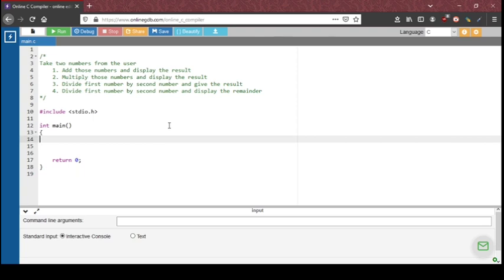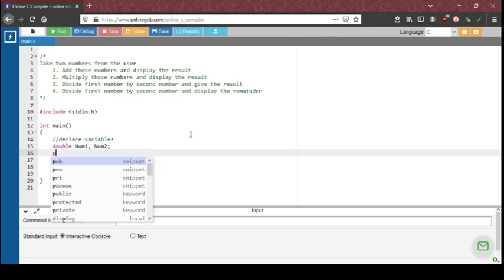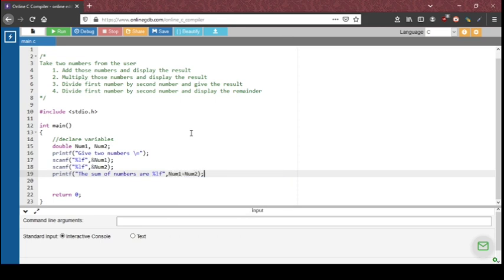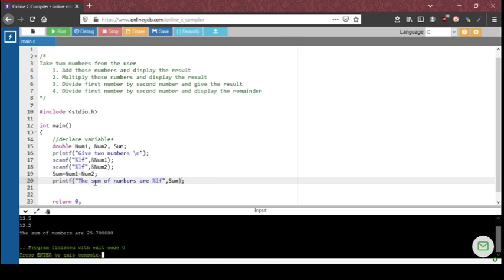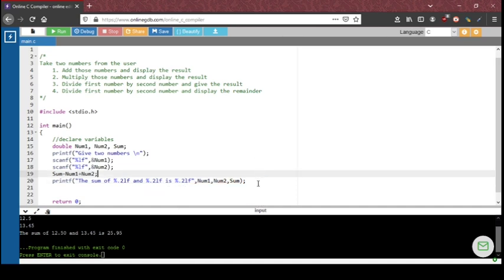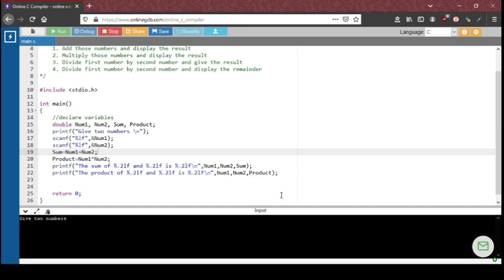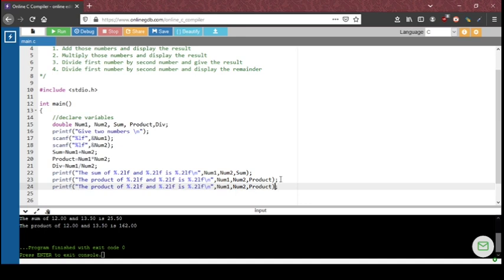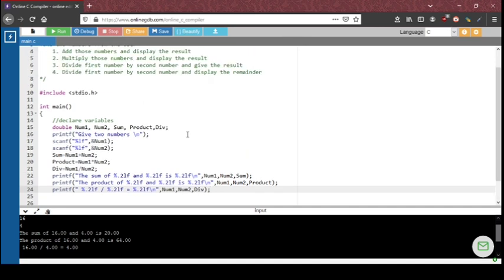04 - Input /Output Practice Program -1 [Programming in C ]